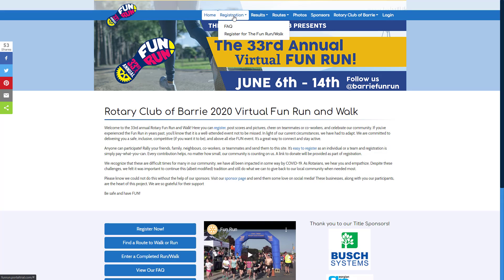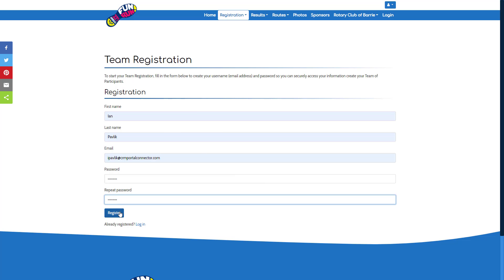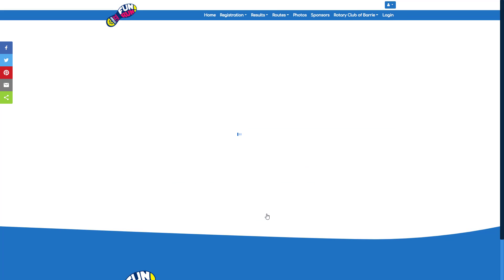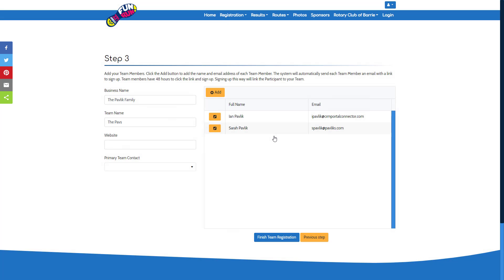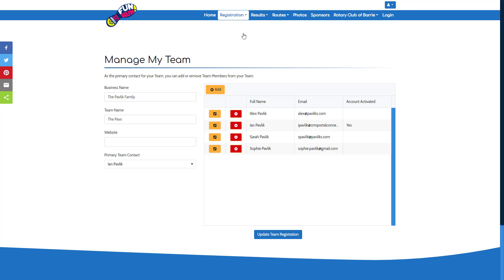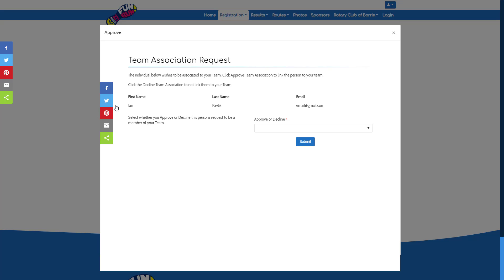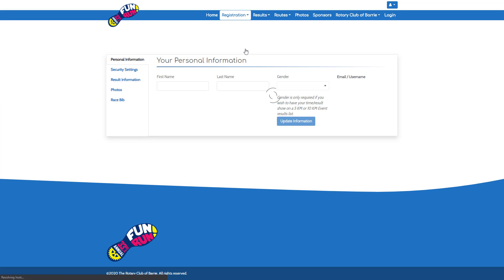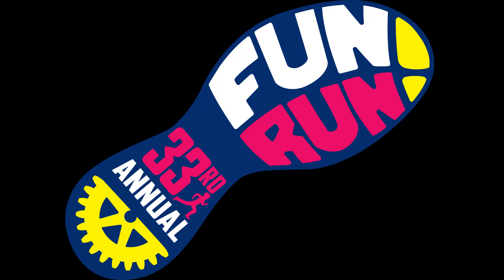How To Register A Team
Barrie Rotary Fun Run 2020 - How to register as a team.